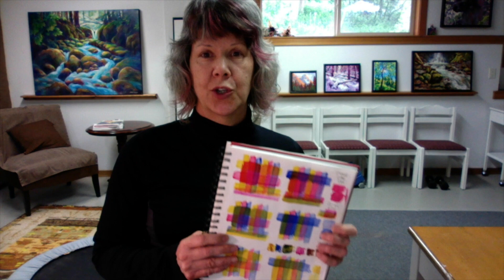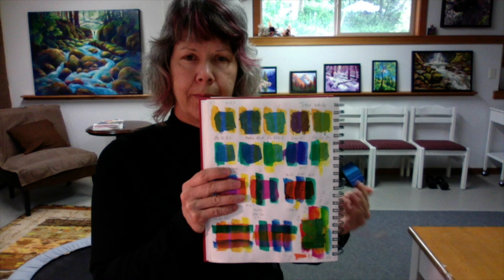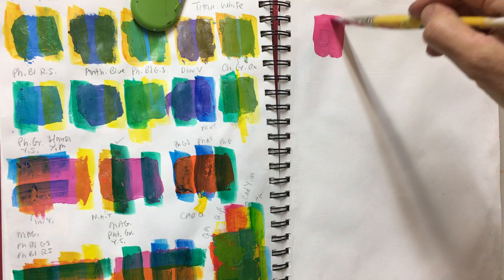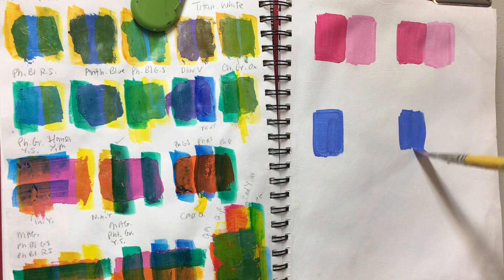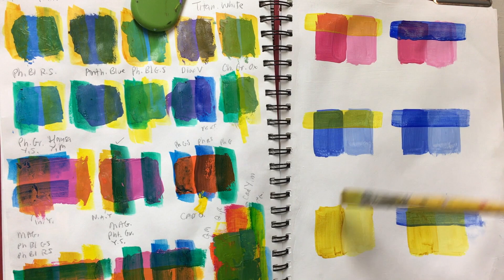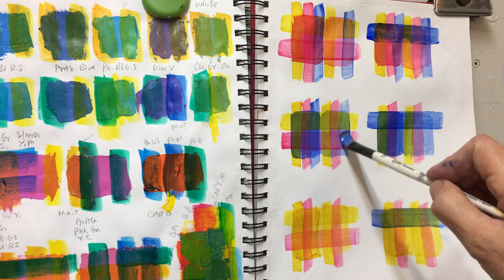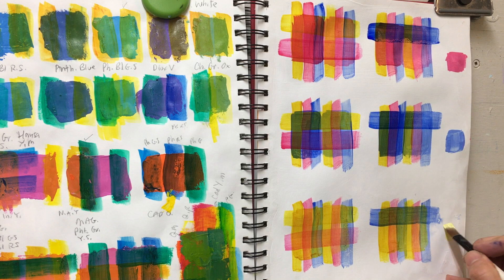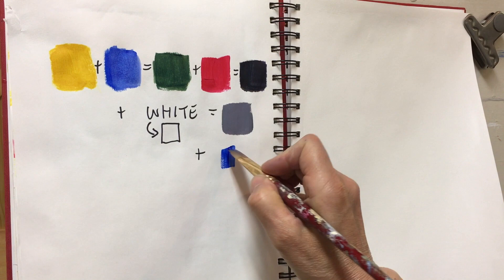15. Glazing Methods You Need to Know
Colour glazes are like layers of stained glass when mixing colours for your paintings. A glaze means to lay down a transparent layer of colour which has been thinned with medium.

The examples are done in acrylic. For oil painters, you will need to wait longer for your paint to dry. Oils are fabulous for glazes due to the even greater transparency of the pigments and the extra time available to wipe off areas or to reduce the amount of paint — but the waiting time can be days and weeks before the paint is dry enough.

Doing practice studies builds skill and ensures your final masterpiece will develop beautifully.

For more on glazing, visit the Mirja Vahala Art Studio Blog. Here are a couple of blogs to check out on glazing:

PS I am grateful to Canadian artist David Langevin for providing us with invaluable insights (especially on glazing techniques) during his Mastering Acrylics workshops — as well as his Mastering Oils Workshops. Check out his work and technical Q&As

Mirja Vahala Art Studio

My Mission: To provide better methods so artists can learn to draw and paint better faster.

My Goal: To guide artists in developing personal style and greater creative expression through the deliberate practice of continuous learning.

Bio:
Mirja Vahala has taught and mentored 1000s of artists since 2008 at the Mirja Vahala Art Studio in Castlegar, BC. Mirja also liaisons with Selkirk College to teach all levels popular courses such as true beginner drawing and painting, as well as design, colour and other advanced courses. Past escapades include teaching and painting on board Holland America’s Veendam around South America and the Antarctic, as well as plein air courses and events in Italy and Cannon Beach.

Before beginning the life of fine art in 2003, Mirja spent 20 years in the graphic design industry. After selling her graphic design business she and her husband relocated to the West Kootenays.

With grants from the Columbia Basin Trust, Mirja has traveled to many Kootenay towns and cities to conduct a variety of workshops. Her paintings have shown at Cannon Beach, FCA Gallery/Granville Island, Kimberley Arts Centre, Gallery 378 and Kootenay Gallery, as well as at her studio located at Windborne Bed and Breakfast in the West Kootenays of British Columbia.

Music written and performed by Shemmaho Goodenough.